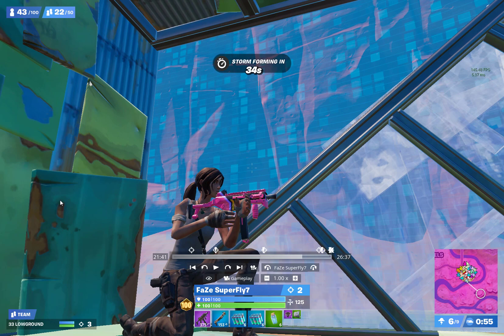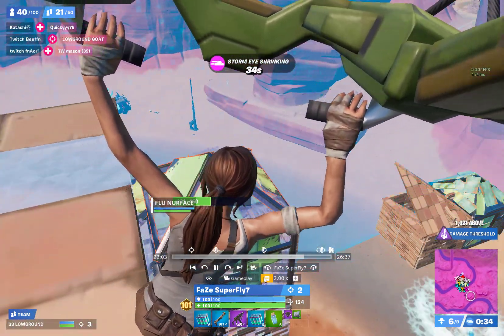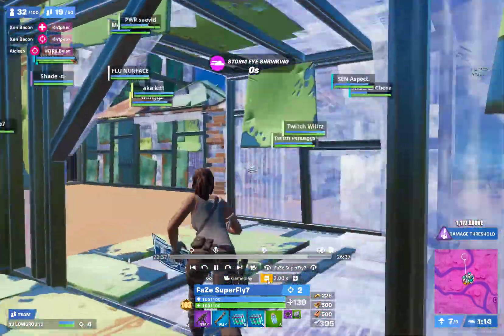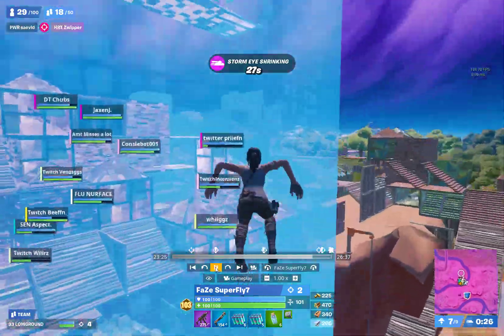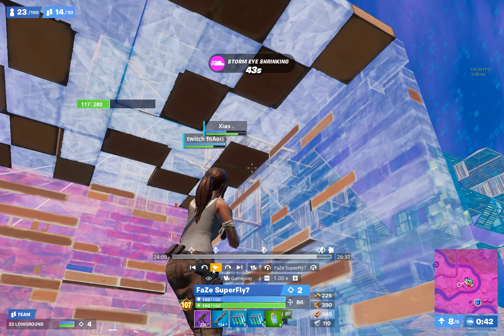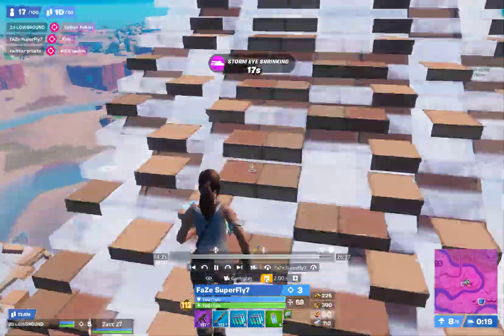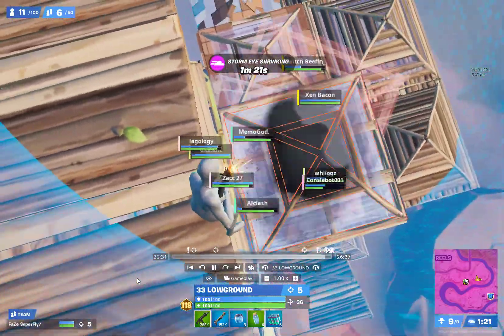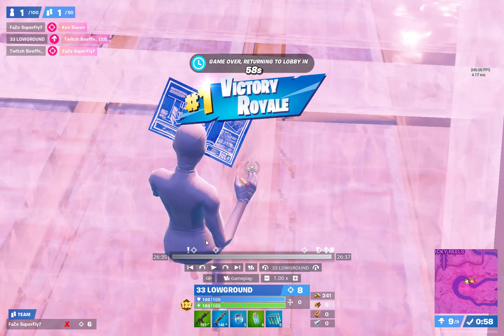Cented Win Condition Part 2